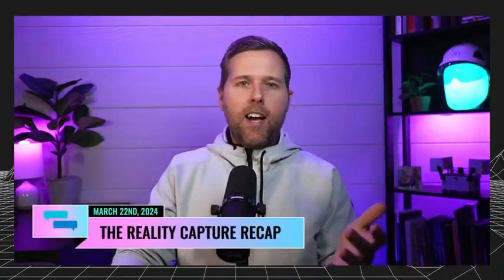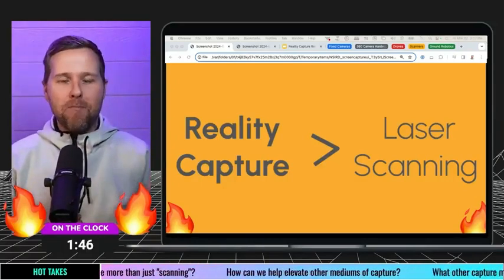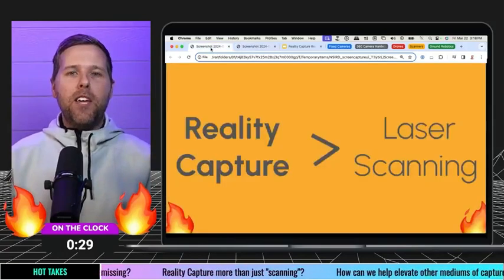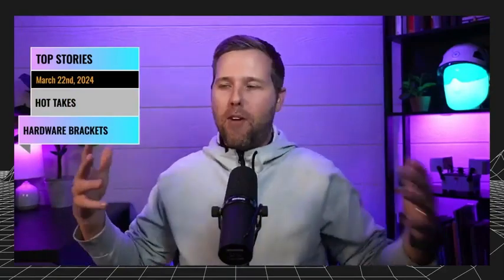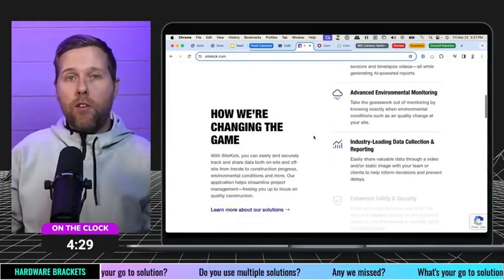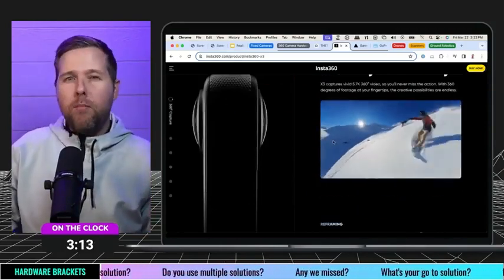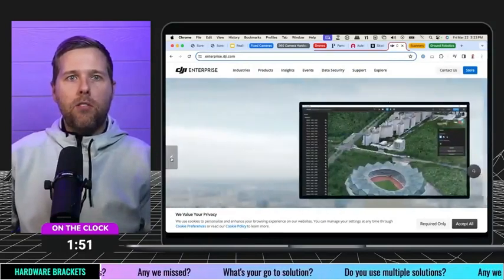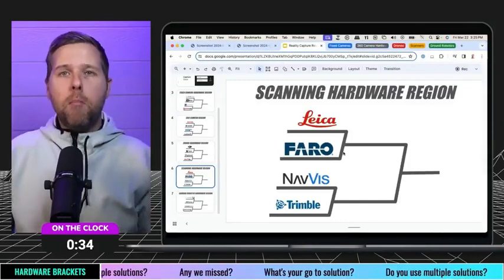Reality Capture VS Laser Scanning | Reality Capture RECAP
Switching things up this week for the RECAP!

Starting with a little hot take and keeping in theme with March Madness, lets have a little fun!